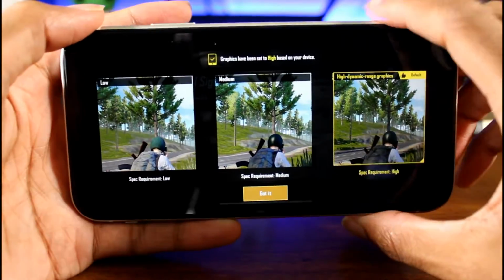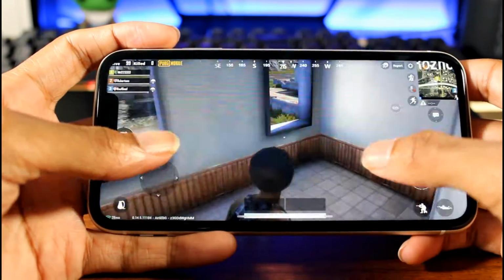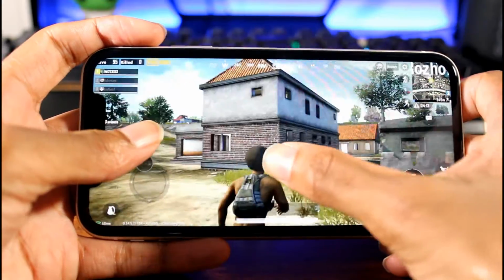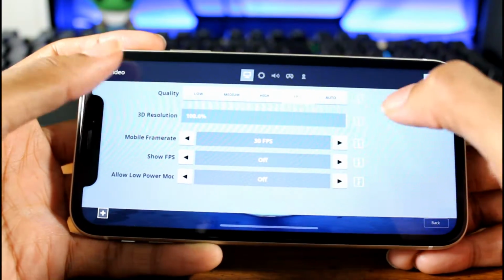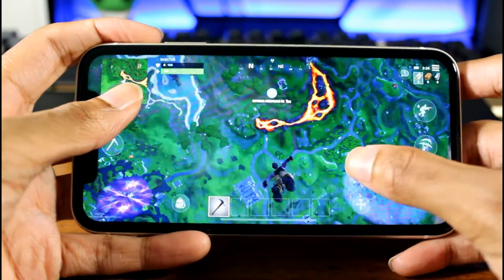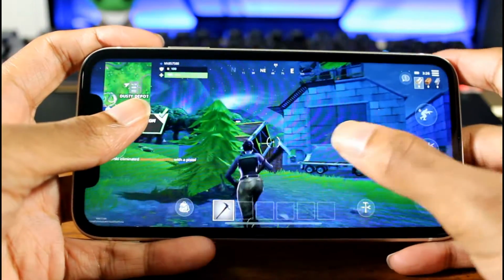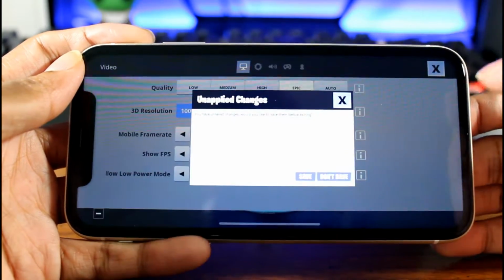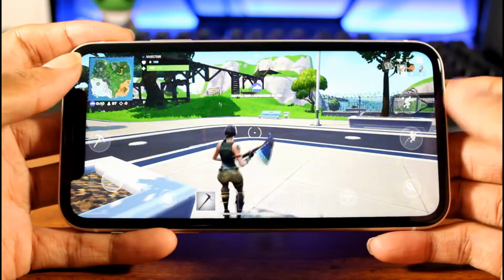IPhone 11 Gaming Test: Pubg & Fortnite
🛒Apple Silicone Case (for iPhone 11)
🛒IPhone 11 Wireless Charger

Cheap Prices For Androids:
LIKE&FAV&SUB